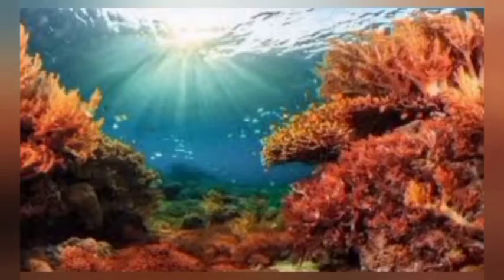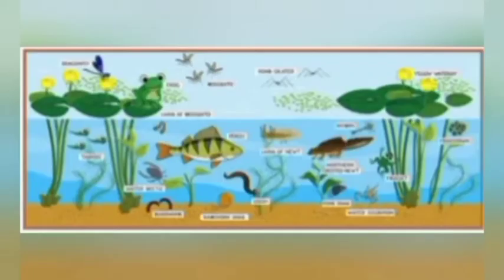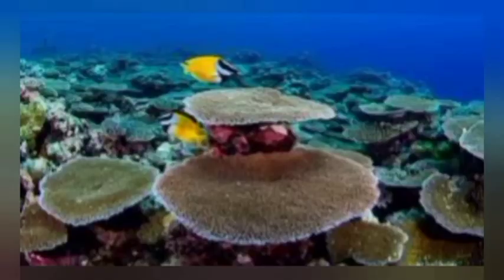Class VII - EVS - 20/01/2022